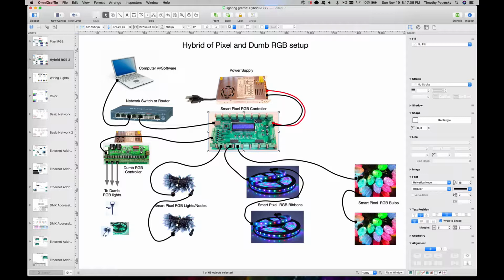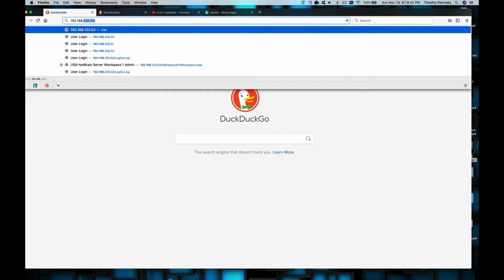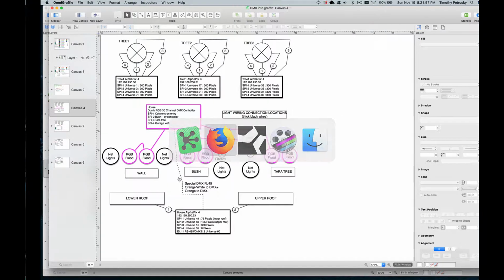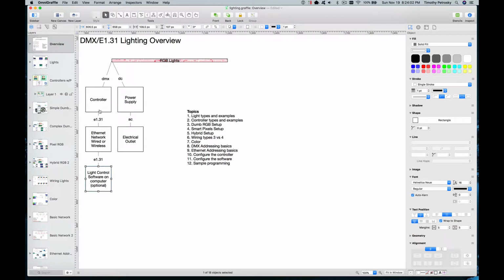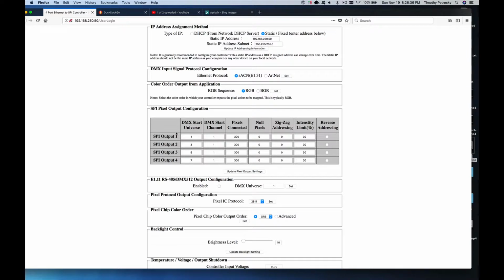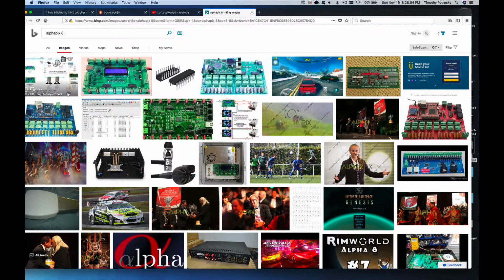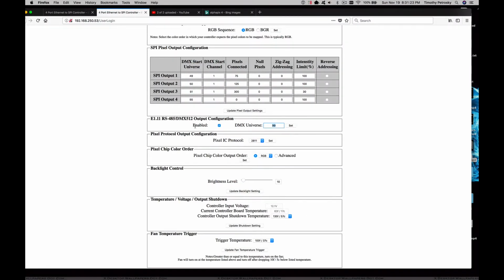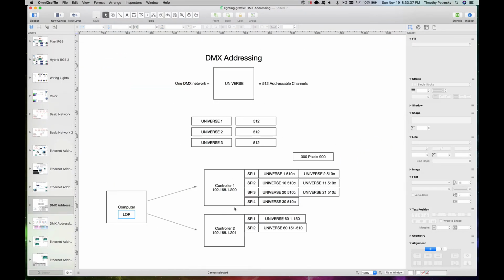dmx part 5 controller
This video walks you thru the configuration of a smart RGB controller.